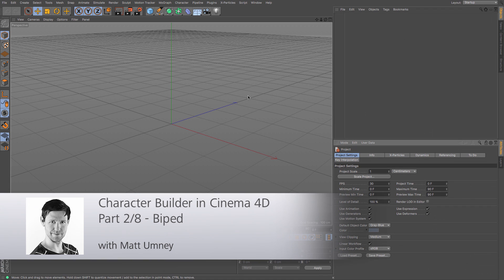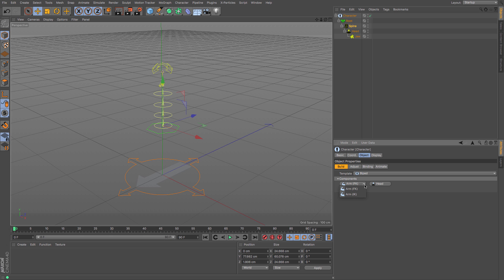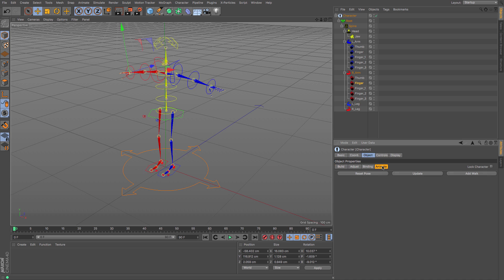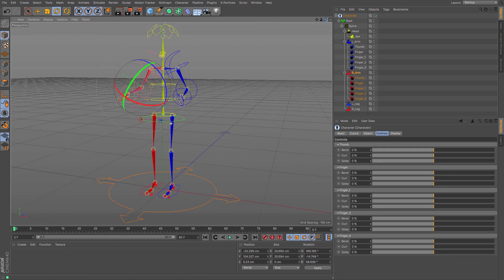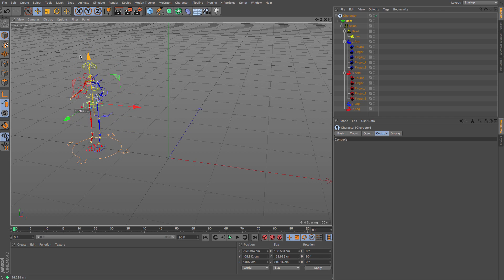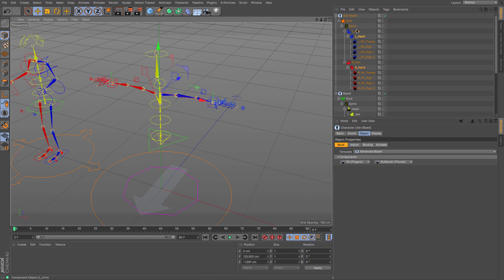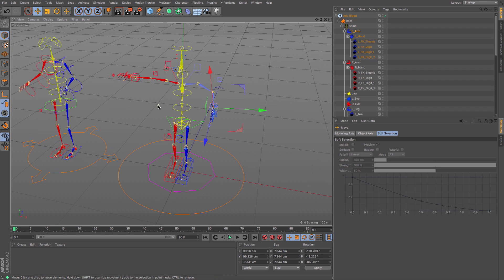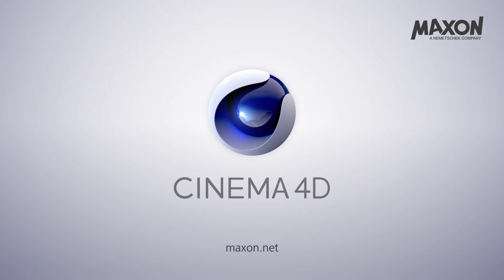Cinema 4D Tutorial - Character Builder Advanced Biped Rig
An exploration through both the standard and advanced Biped setup using Cinema 4D's Character Builder.